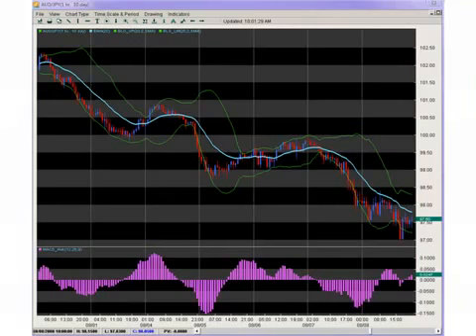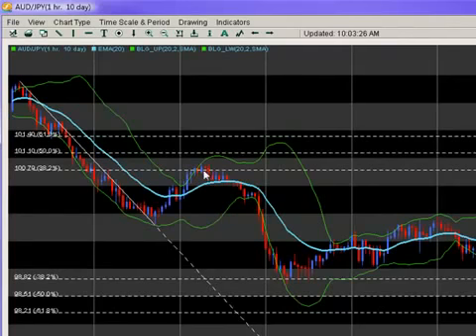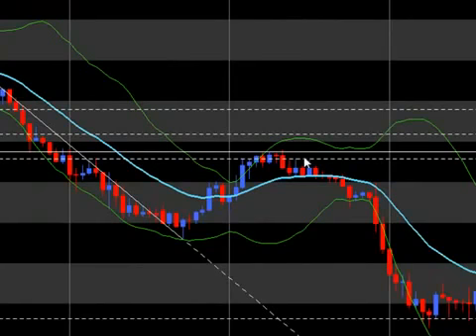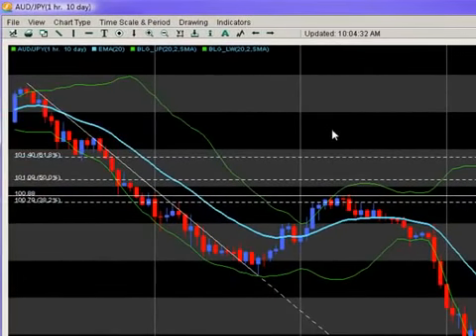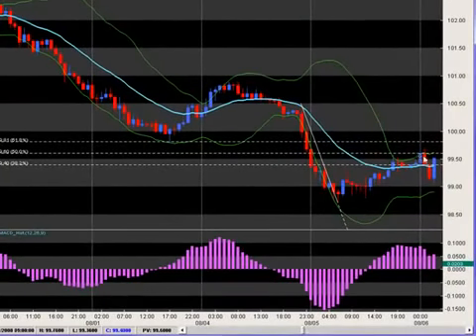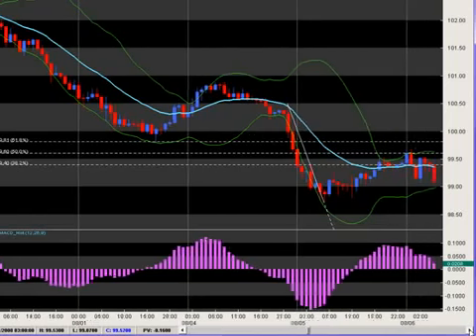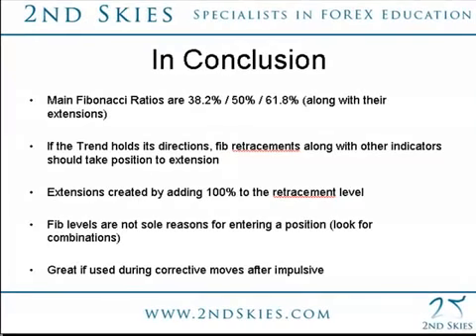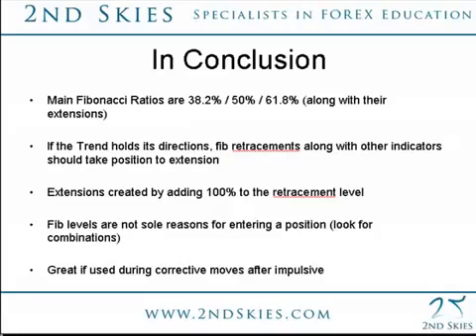هل تداول الخيارات الثنائية حلال